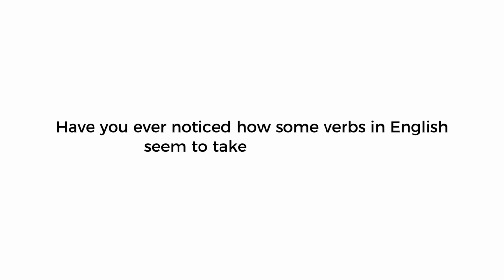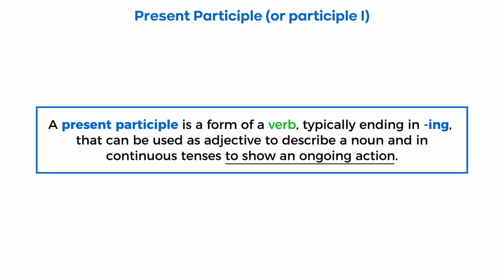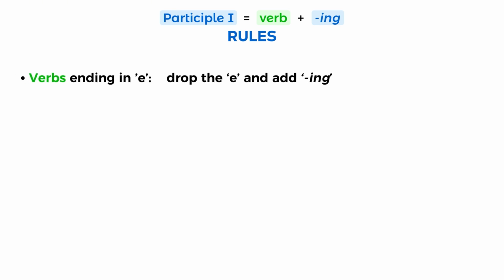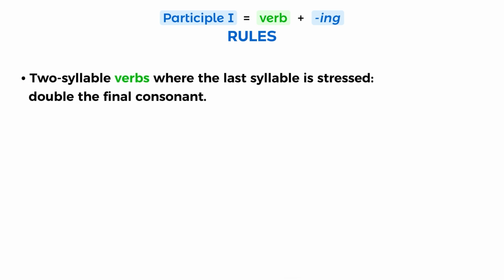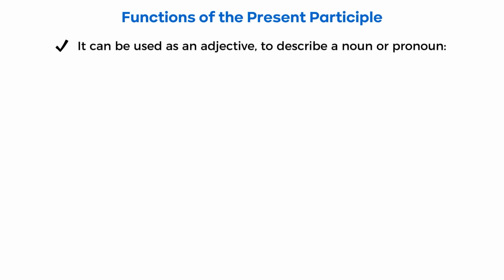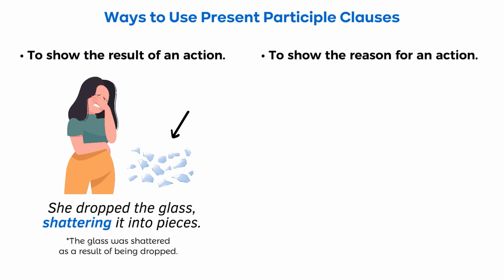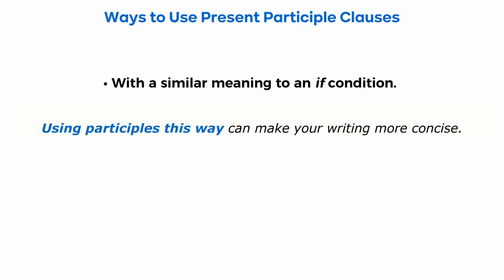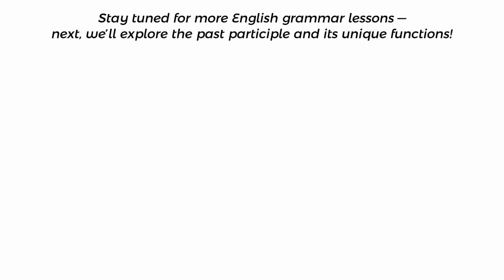Master Present Participles in 6 Minutes and Boost Your English NOW - Rules and Examples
👉 Learn how to use Present Participles the right way and improve your speaking and writing skills fast!
👉This simple, clear, and practical lesson is perfect for pre-intermediate and intermediate English learners. With rules, examples, and visual explanations, you’ll understand -ing forms, how they function, and where Present Participles fit in English sentences.  Let’s dive in!  🚀
00:03   Present Participle in English.
00:37   What is the present participle?
01:43   How to form present participles? Rules.
03:28   Functions of the present participle
04:12   Ways to use the present participles clauses.